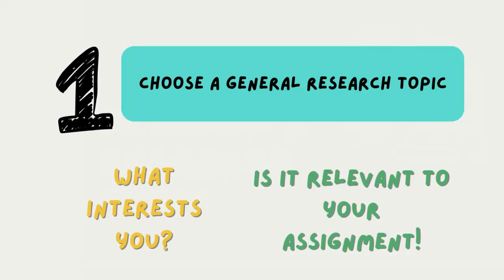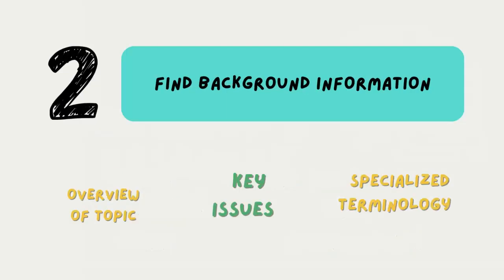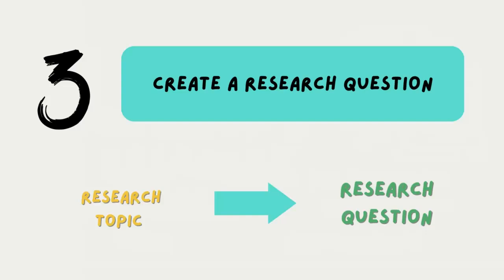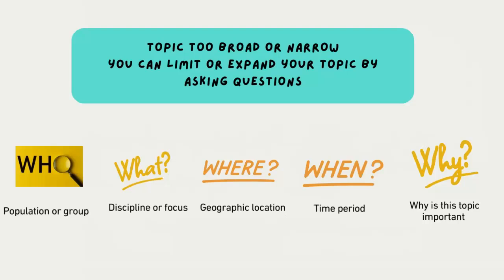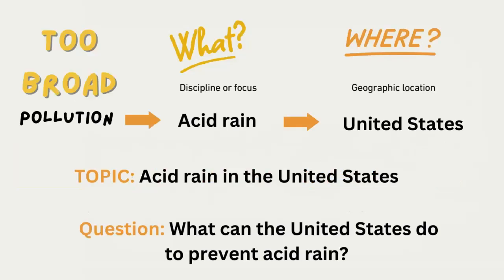Research Topic Development Tutorial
Need to get started on your research project but not sure what to do first? We got you covered!